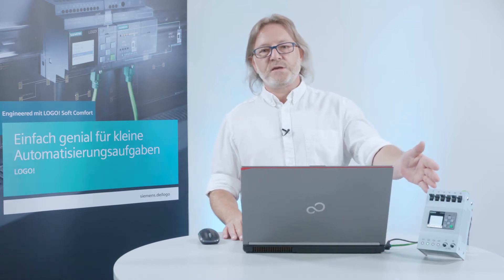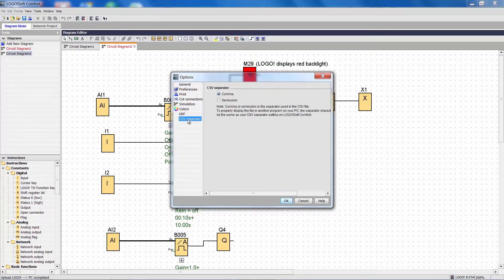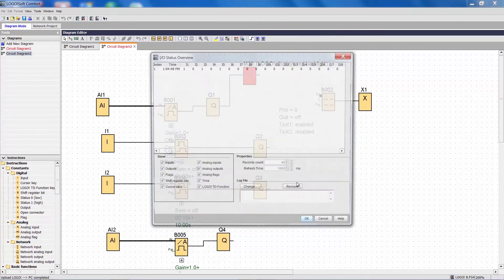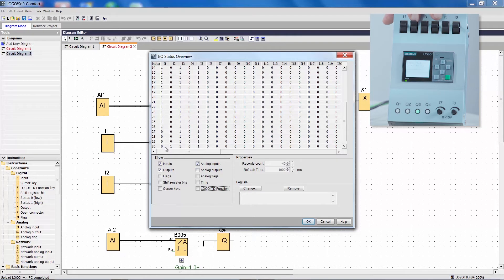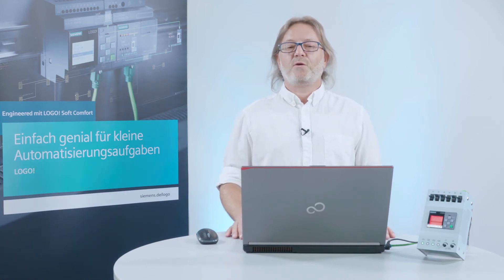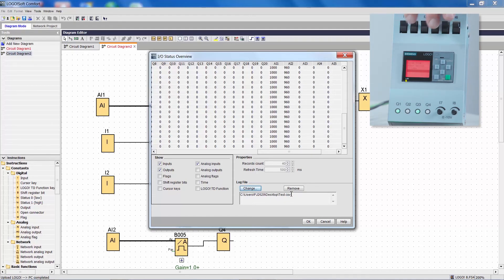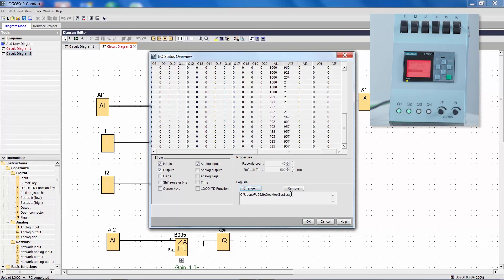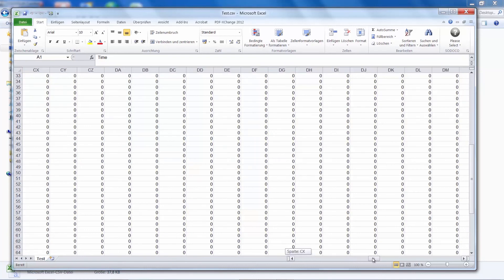20 - LOGO! Monitoring values